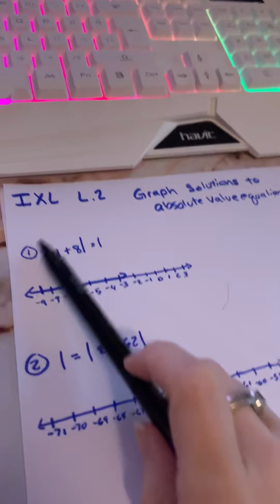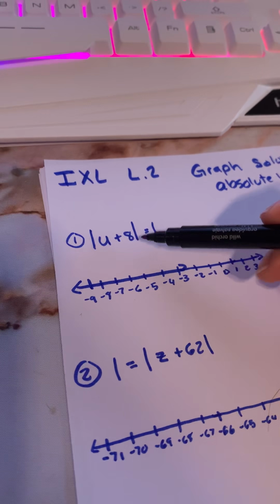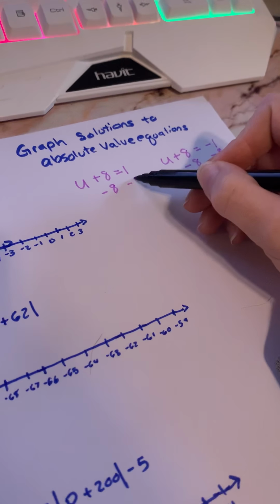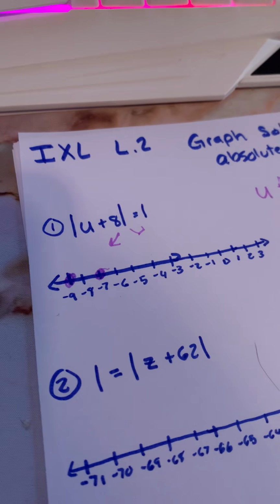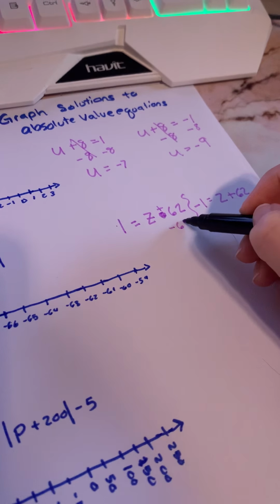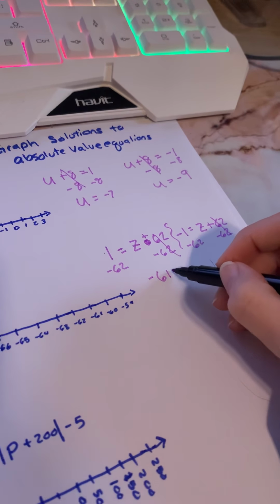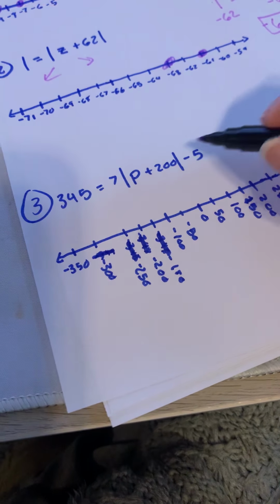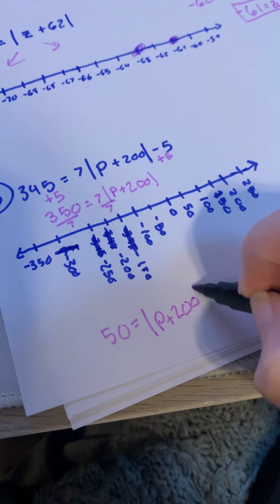IXL L.2 graph solutions to absolute value equations